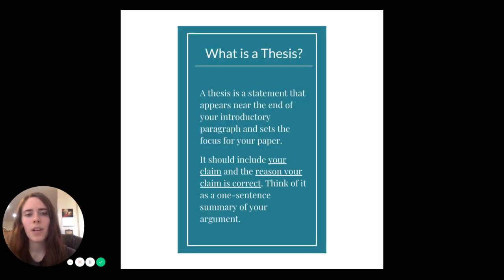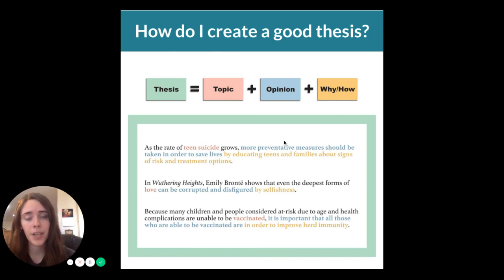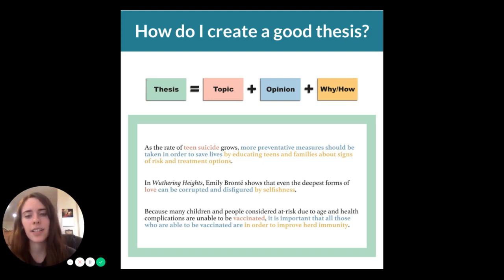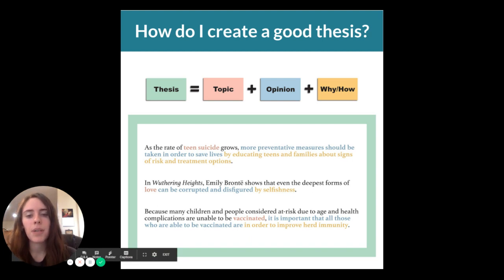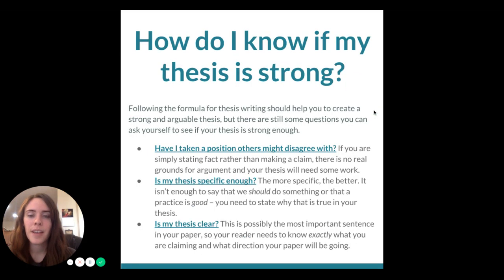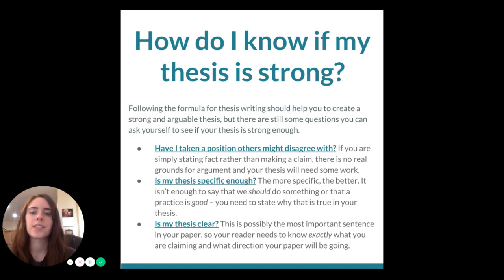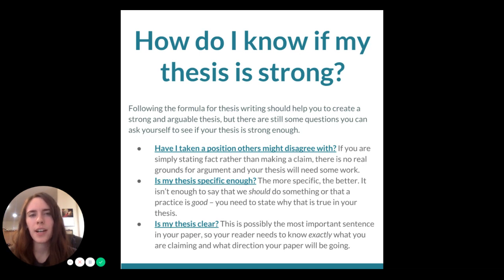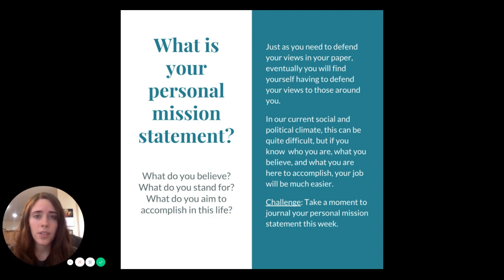Helpful Hints for Lesson 09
How to create the perfect thesis statement